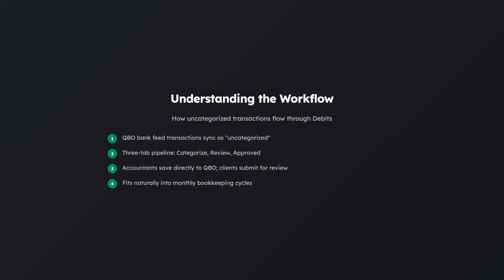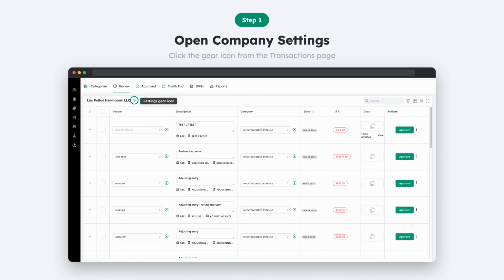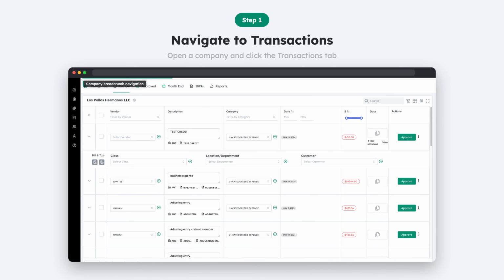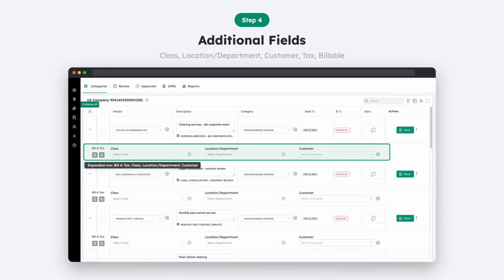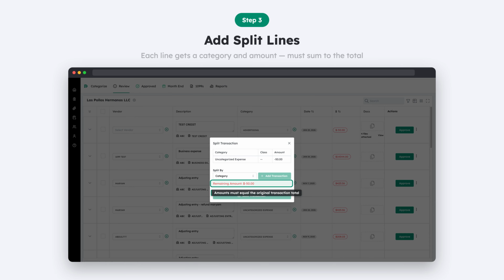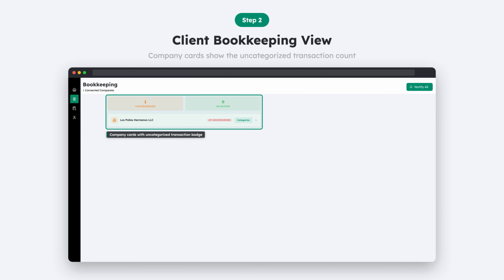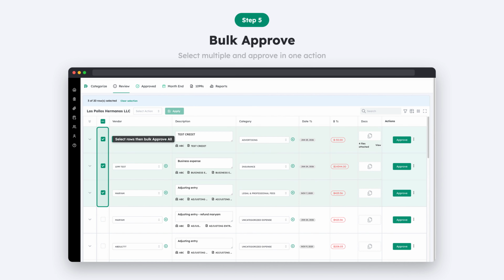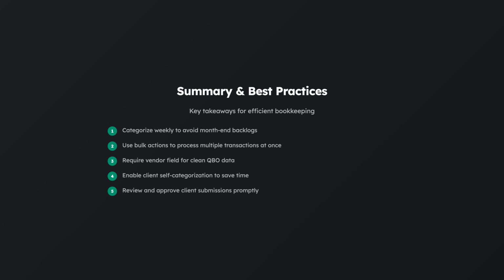How to Categorize Transactions in Debits — Full Bookkeeping Workflow (QuickBooks Online)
Learn the complete uncategorized transactions workflow in Debits — from connecting QuickBooks Online to categorizing, reviewing, and approving transactions.

This step-by-step training covers:

0:00 Introduction
0:32 Understanding the Workflow
1:26 Connecting a Company
2:22 Company Settings
3:41 The Transactions Dashboard
4:26 Categorizing Transactions
5:28 Bulk Categorization
6:15 Splitting Transactions
6:56 Managing Client Users
7:48 The Client Experience
8:49 Reviewing & Approving
9:48 Attachments & Documents
10:28 Summary & Best Practices

What you'll learn:
- How transactions sync from QuickBooks Online into Debits
- Configuring company settings, sync accounts, and client permissions
- Inline editing of categories, vendors, and descriptions
- Bulk actions to categorize up to 30 transactions at once
- Splitting a single transaction across multiple categories or classes
- Inviting client users with Admin or Staff roles (with scoped account access)
- The client categorization and "Send to Review" workflow
- Reviewing, approving, and returning client submissions
- Attaching receipts and documents to transactions

Debits is a bookkeeping platform that connects to QuickBooks Online and gives accountants and their clients a streamlined way to manage uncategorized transactions.